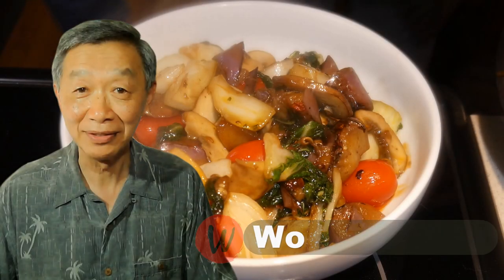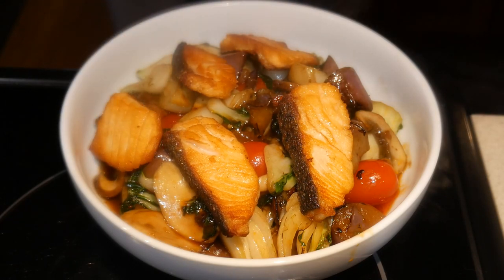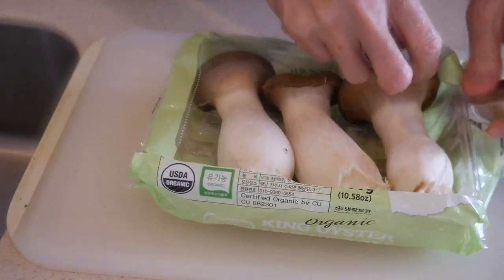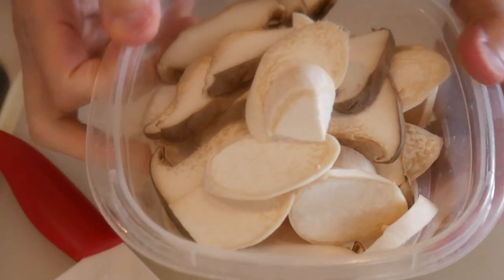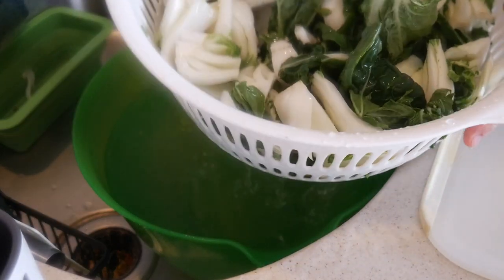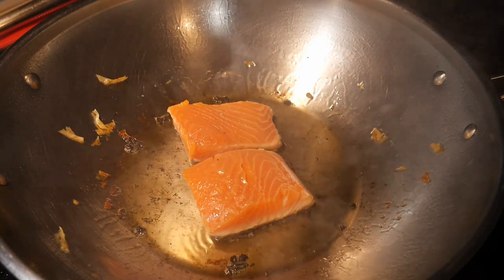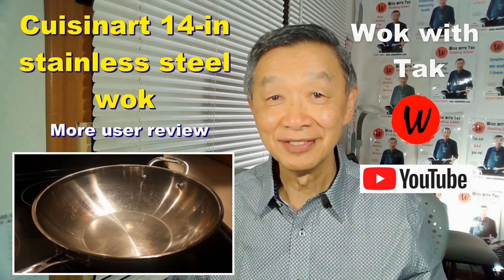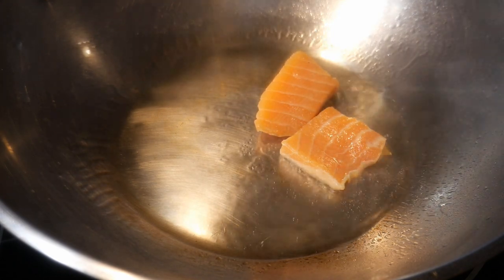Anytime SALMON in the wok, tasty and quick in less than 4 minutes to make a delicious salmon meal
Cooking is most fun with continuing progress and development to improve the efficiency of the cooking process in addition to enhance the flavor of the dishes so that home cooking could be as convenient as fast and processed food but with greater health outcome and more delicious food in the same amount of time that will fit into the modern lifestyle of both work and play to create interesting and complex dishes as the the salmon dish that is shown in this video with less than 4 minutes to pan fried salmon in the work and another 8 minutes to create a wonderful vegetable medley with five different kinds of vegetable to prepare a delicious and healthy meal for two.